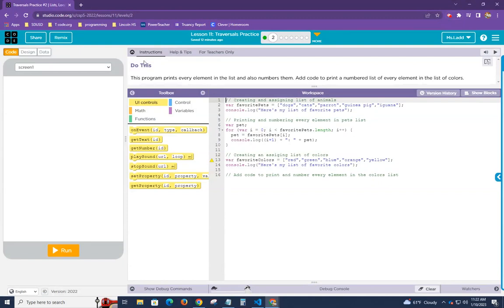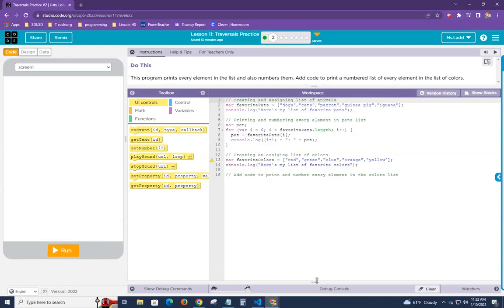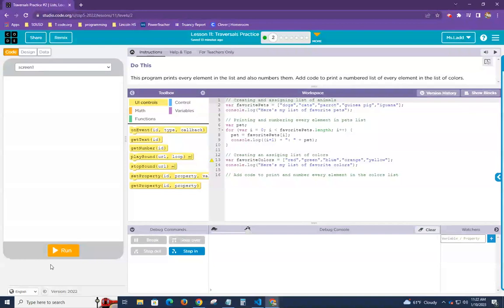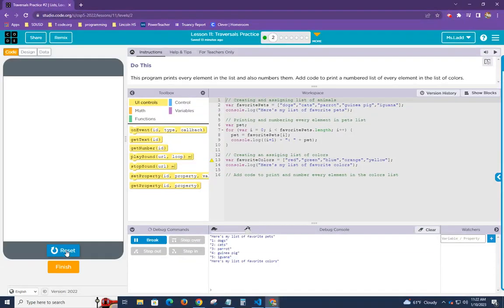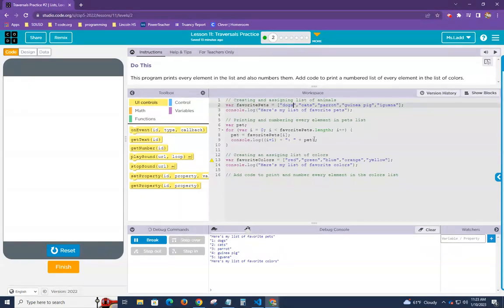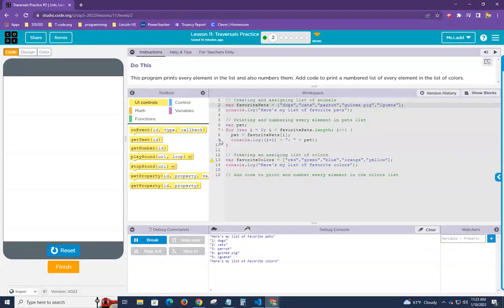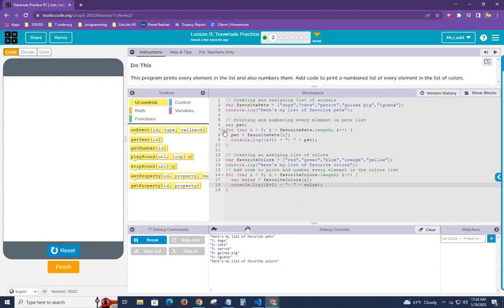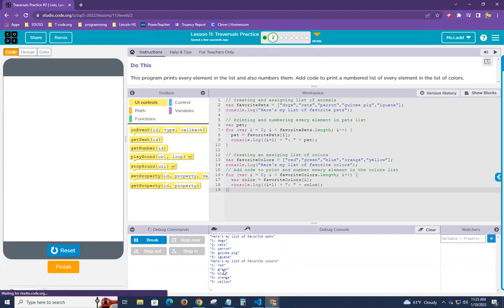AP CSP Unit 5 Lesson 11 Level 2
A quick guide to coding Unit 5 Lesson 11, level 2